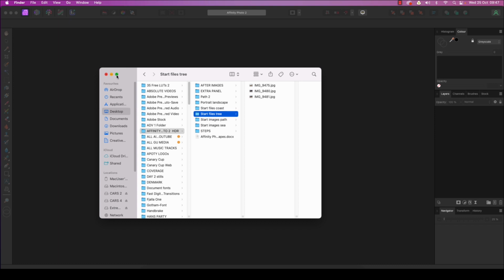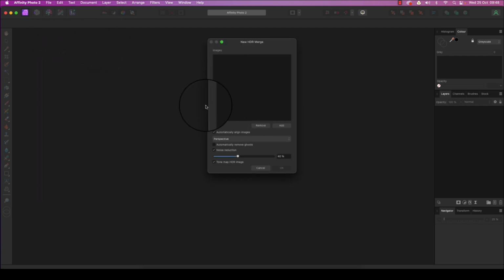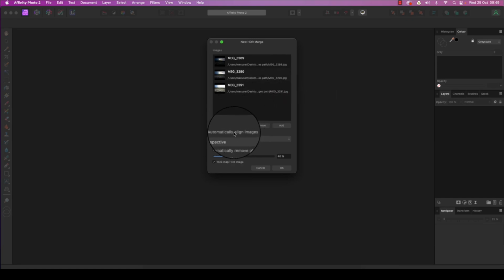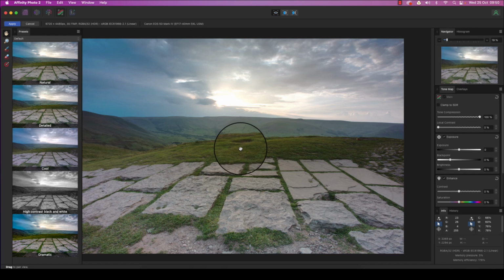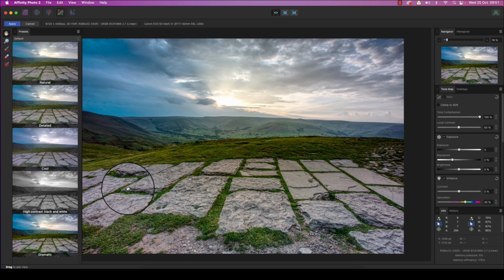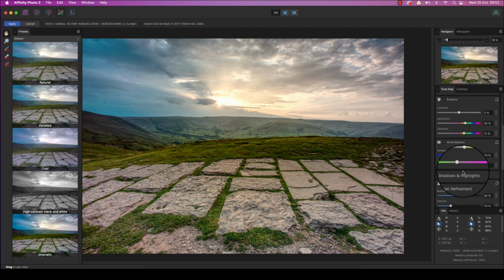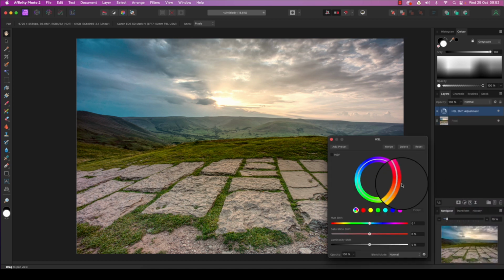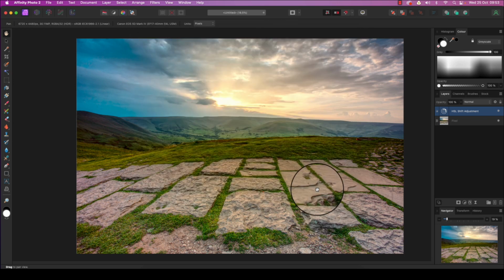Affinity Tutorial - Take control of your Contrast!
This is a supplment to the article in issue 213 of Professional Photo.

If you’re looking to capture a scene with both extreme highlights and dense shadows, the best way to tame the contrast is to look to HDR, and Affinity Photo 2 offers all the tools you need.